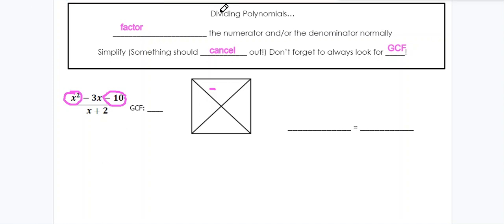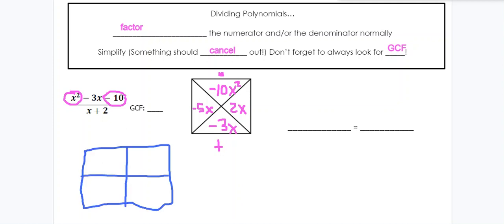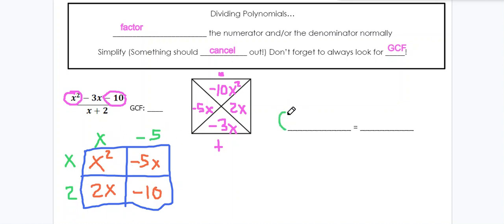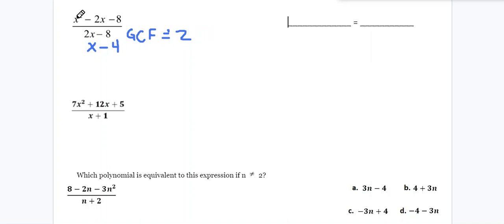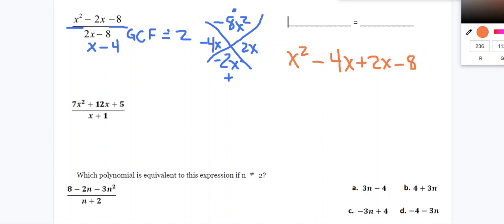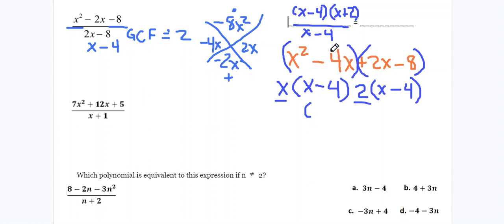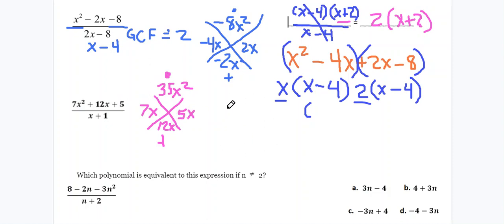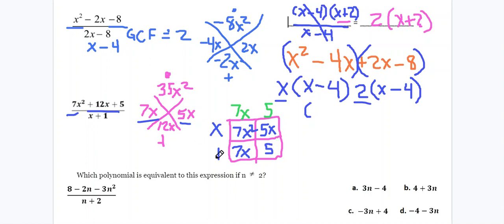dividing polynomials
how to divide polynomials by binomials by factoring